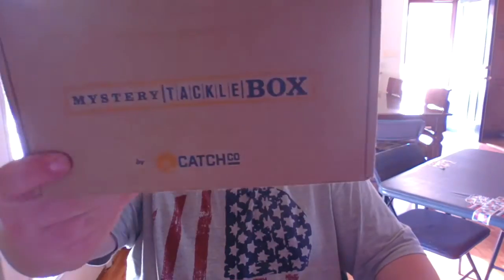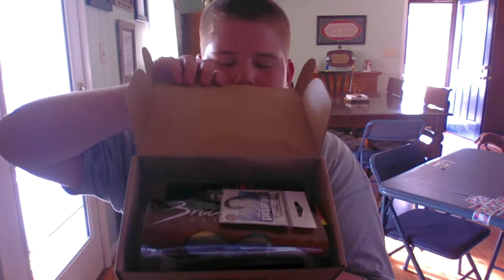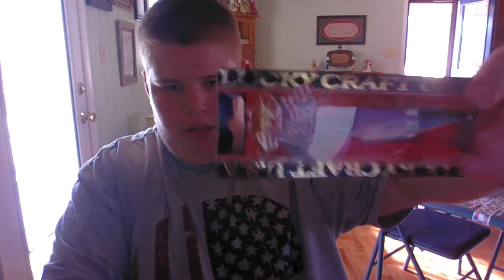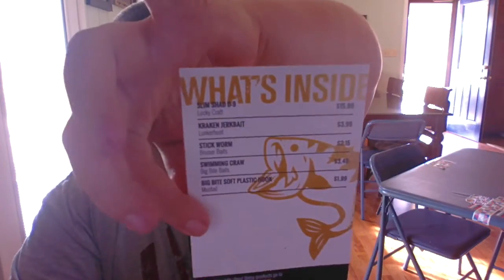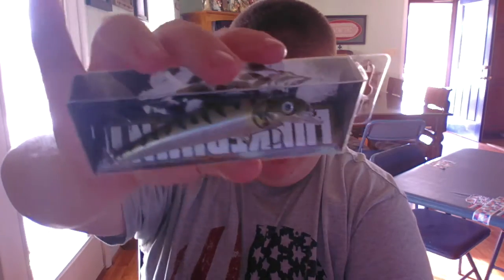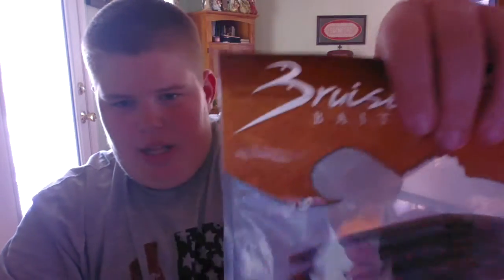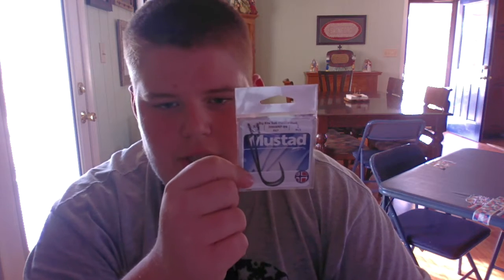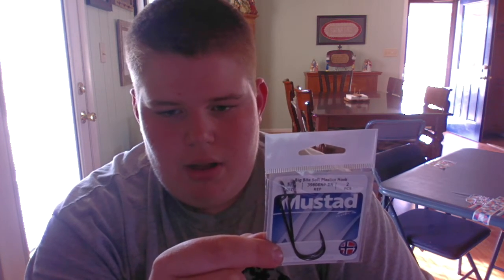MTB UNBOXING!!! month of january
sorry for hiccups lol